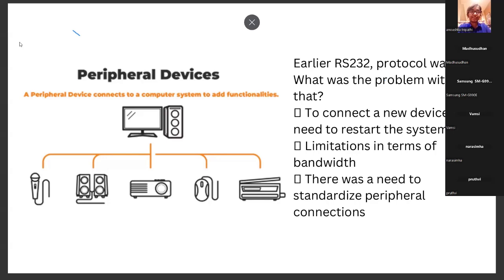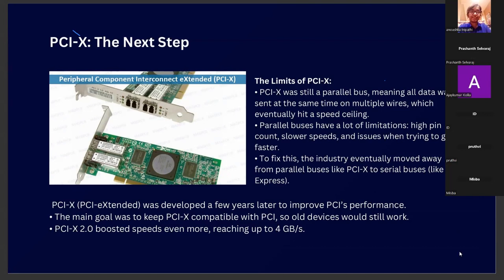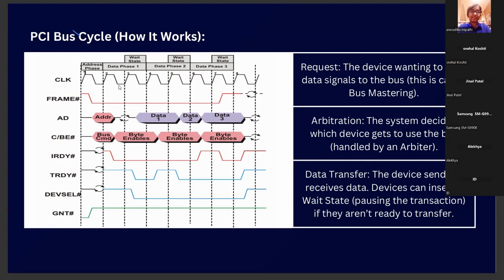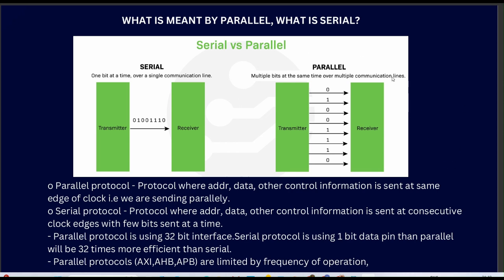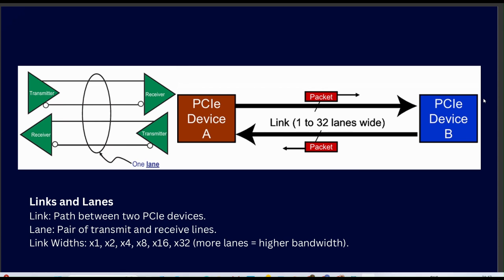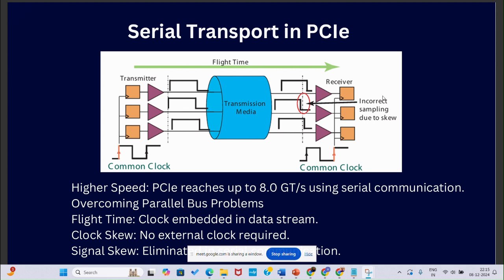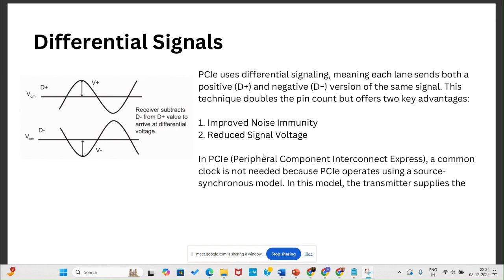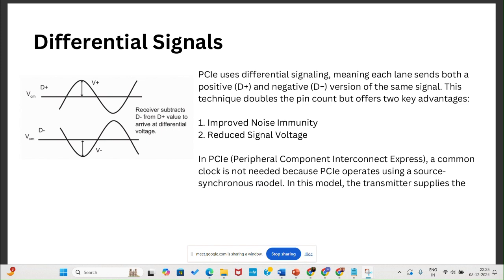PCI Express (PCIe) Masterclass Session 1 The Introduction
In this video, we dive deep into the evolution of PCIe and how it revolutionized high-speed communication in modern systems. Discover how PCI Express overcame the limitations of earlier protocols like RS232 and PCI, moving from parallel to serial bus architectures.

We’ll explore key concepts like the dual-simplex model, PCIe links and lanes (x1, x2, x4, x8, x16, x32), differential signaling, and the advantages of PCIe  over parallel buses like PCI-X. This video covers full-duplex data transmission, flight time and clock skew, and much more!

Key topics covered:

Evolution from ISA and PCI to PCI Express (PCIe)
Understanding parallel vs serial communication
The dual-simplex model in PCIe architecture
PCIe lanes and link widths for increased bandwidth
Differential signaling for noise immunity and signal reliability
PCIe’s advantages over PCI-X, PCI,RS-232
If you’re an enthusiast or professional in VLSI design, chip architecture, or interested in understanding high-speed data transfer protocols, this masterclass is for you.